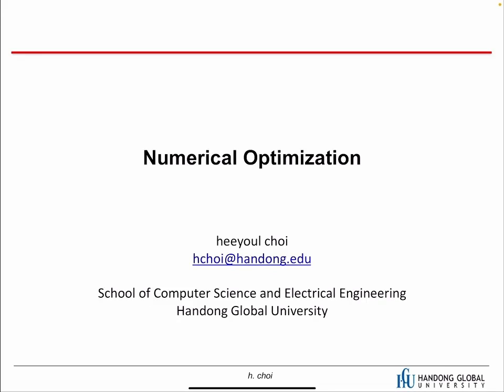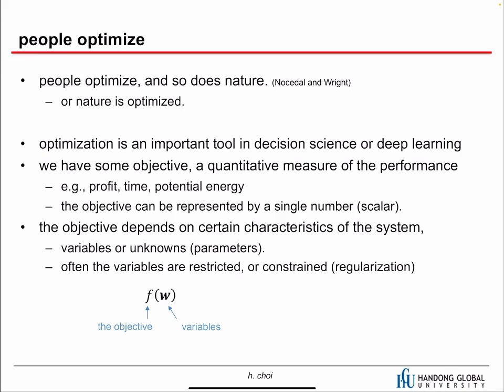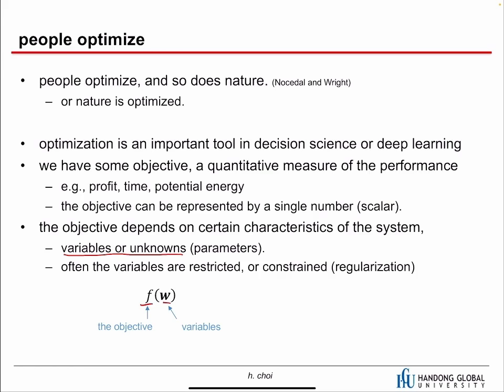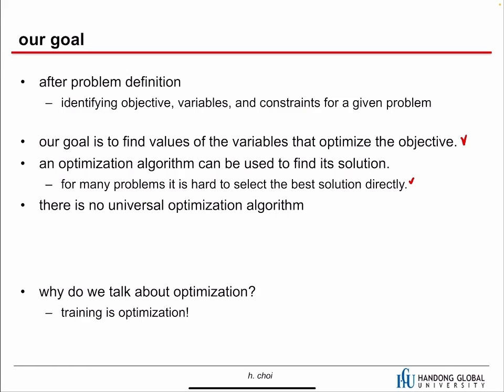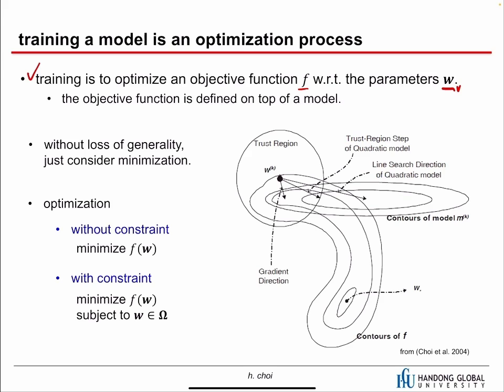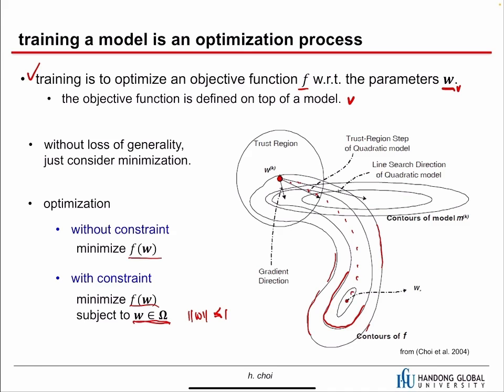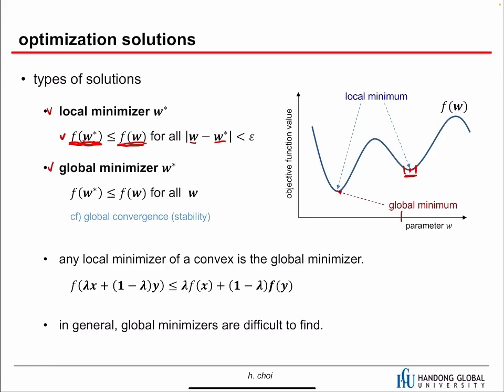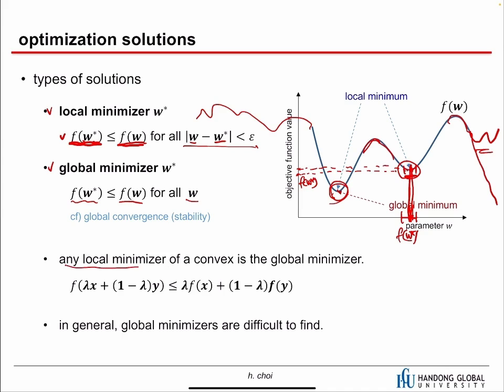ML 14-1 Numerical Optimization [1/7]